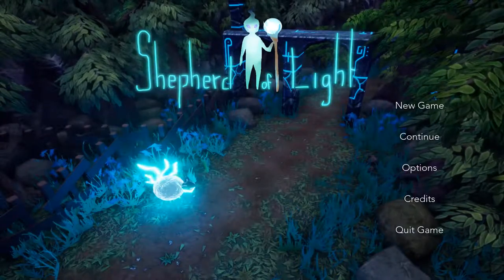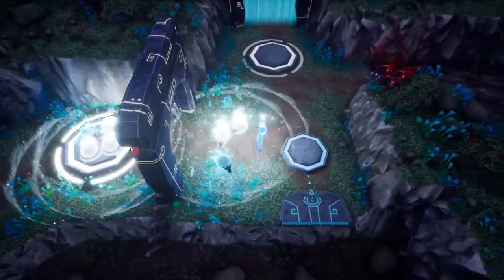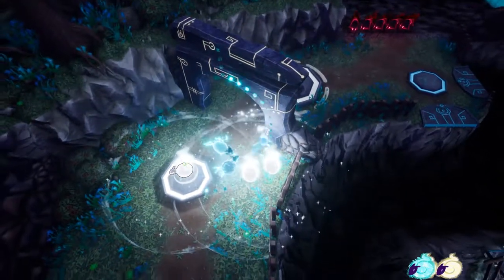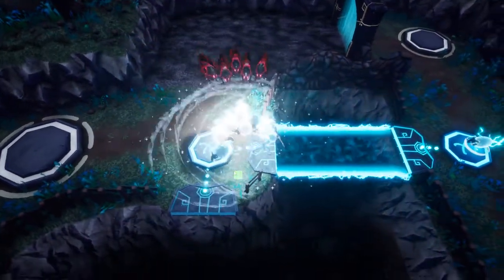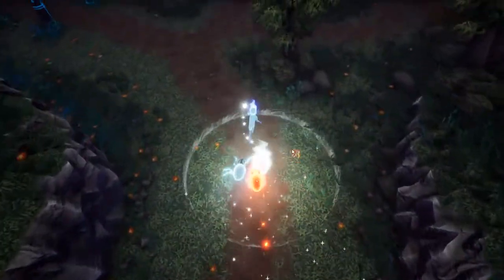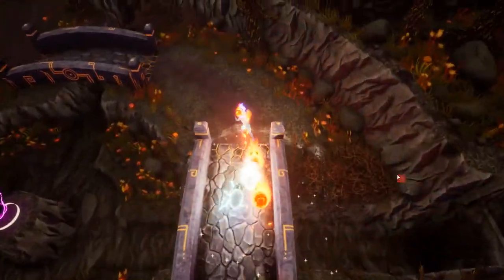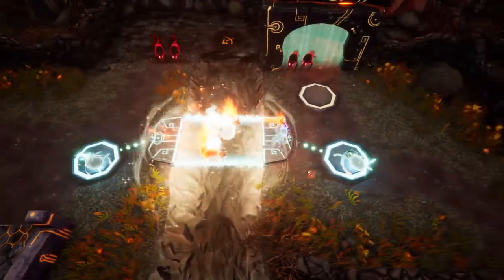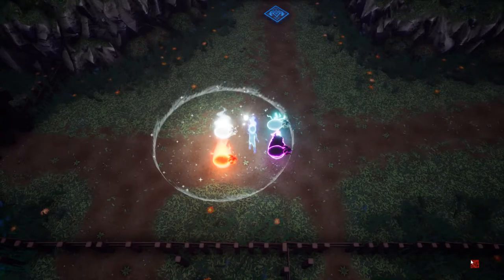[Let's Play] Shepherd of Light - Episode 2 "Stormy Bridges & Flaming Chains"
Someone is going to get severely annoyed that I keep referring to the sheep as "him".